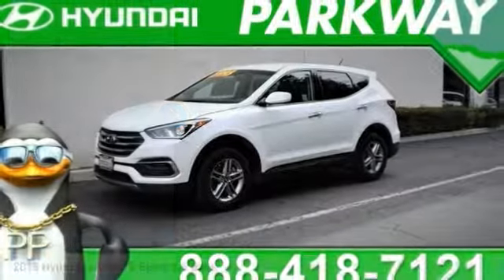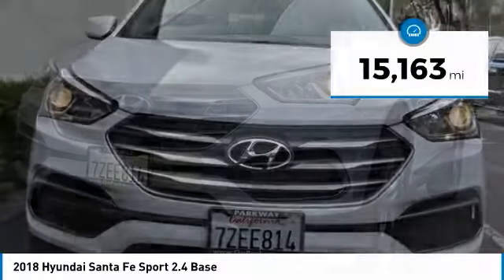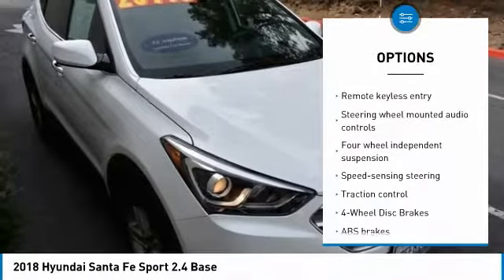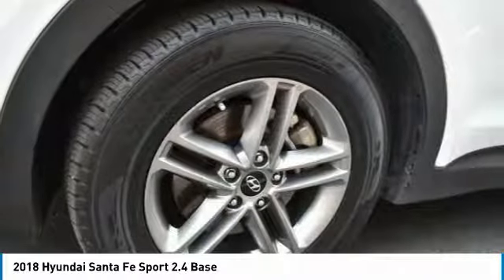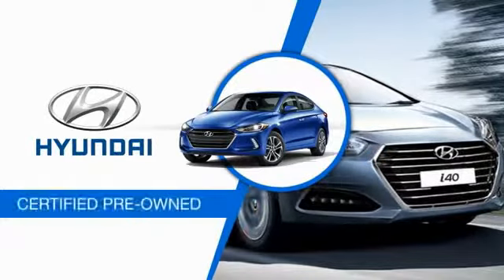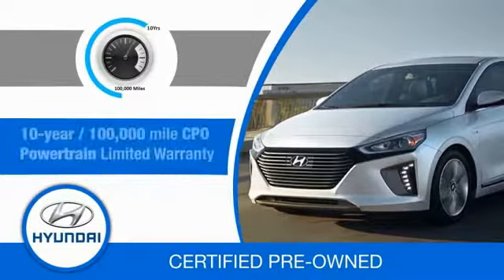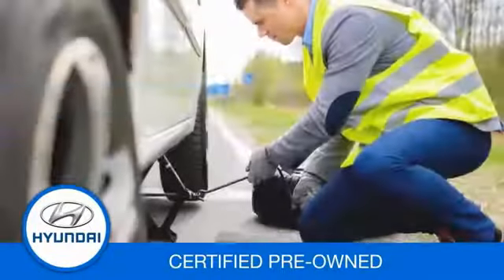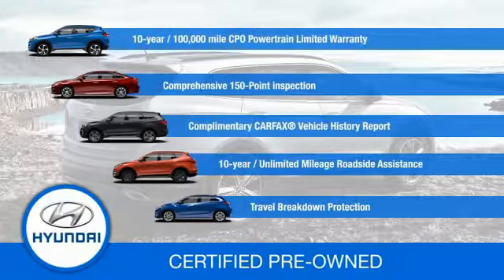2018 Hyundai Santa Fe Sport Valencia CA 119133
2018 Hyundai Santa Fe Sport 2.4 Base

Parkway Motorcars
24075 Magic Mountain Parkway

Clean CARFAX. CARFAX One-Owner. COME SEE WHY PEOPLE LOVE PARKWAY, WE ARE DEALING, SPORT MODEL, PRIOR RENTAL CAR, CERTIFIED VEHICLE, WE WANT YOUR EXPERIENCE TO BE THE BEST CAR BUYING EXPERIENCE YOU HAVE EVER HAD, GET MORE FOR LESS ONLY AT PARKWAY, BLUETOOTH, EXCELLENT CONDITIONS, LOW MILES, DISCOUNTED, CALL NOW, Santa Fe Sport 2.4 Base, 4D Sport Utility, 2.4L I4 DGI DOHC 16V, 6-Speed Automatic with Shiftronic, FWD, Pearl White, Gray w/Stain-Resistant Cloth Seating Surfaces or Leather Seating Surfaces. Recent Arrival! 27/21 Highway/City MPG Odometer is 1596 miles below market average! Certified.brbr2018 Hyundai Santa Fe Sport 2.4 Base Pearl White 6-Speed Automatic with Shiftronic 2.4L I4 DGI DOHC 16VbrbrPlease call Shawn at or Anthony at !